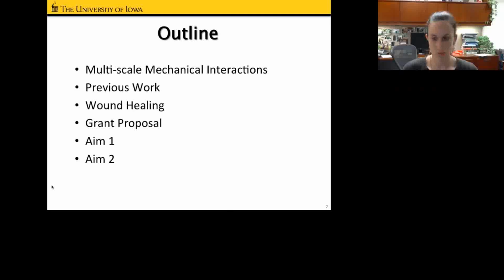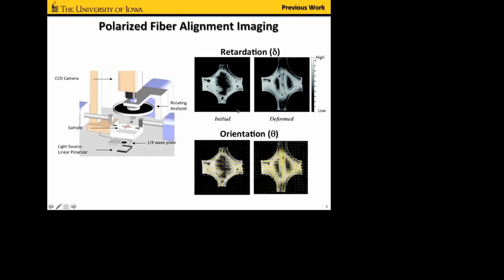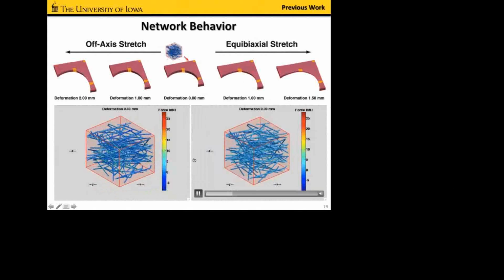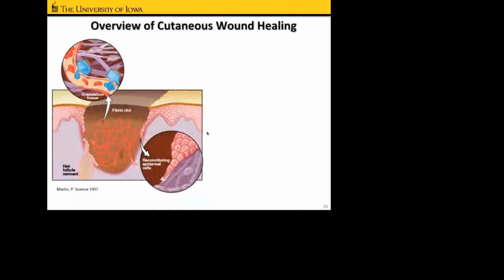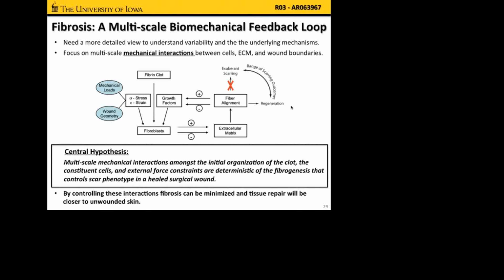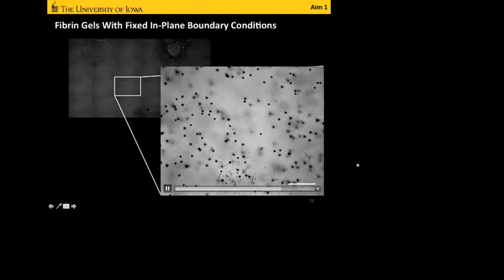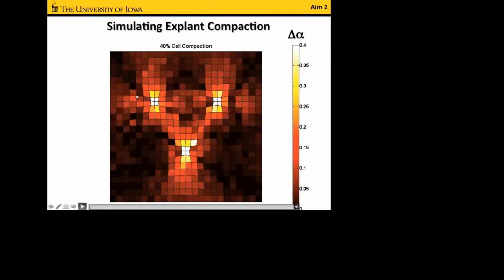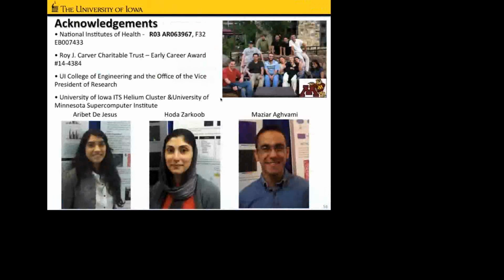Controlling the Mechanobiology of Cutaneous Wounds to Reduce Hypertrophic Scar -- Dr. Edward Sander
Dr. Edward Sander
Biomedical Engineering

Abstract: Hypertrophic scarring is a major clinical problem characterized by excessive fibrosis that can result in disfigurement, distress, discomfort/pain, and permanent loss of function. In several treatment strategies reduced fibrosis and scarring appears connected to a reduction in force at the wound site. However, the underlying mechanisms that link mechanical environment to fibrosis remain unclear. In addition to the levels of tension at the wound site, multiscale mechanical interactions could also be important and ultimately deterministic of the fibrogenesis that controls scar phenotype in a healed surgical wound. These interactions develop from the interplay between the geometry, structure, and organization of the clot, the internal forces generated by the constituent cells (fibroblasts and macrophages), and external boundary constraints of the wound. In this webinar, Dr. Sander will discuss the development of a new model system for studying the mechanobiological basis of scar formation by combining experiments with multiscale mechanical computational models.